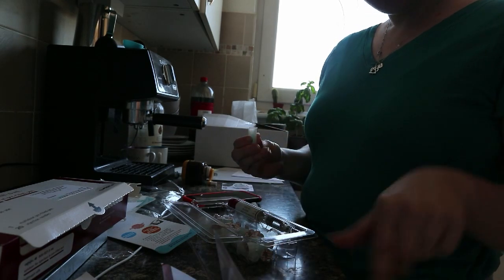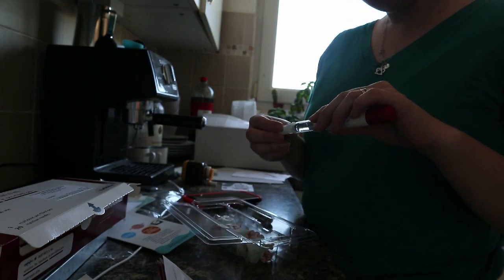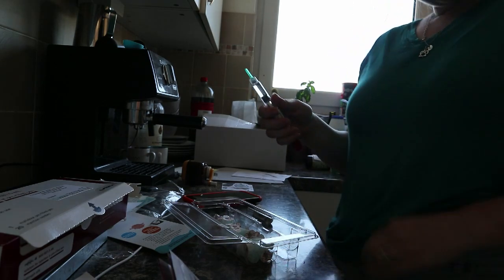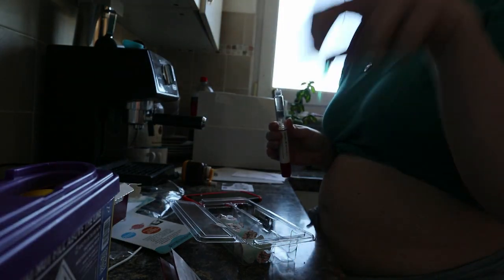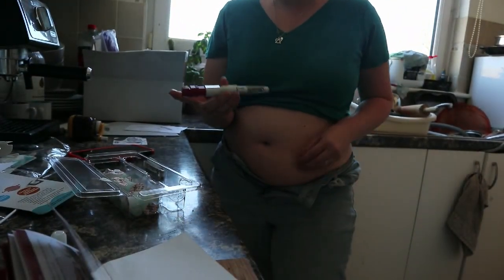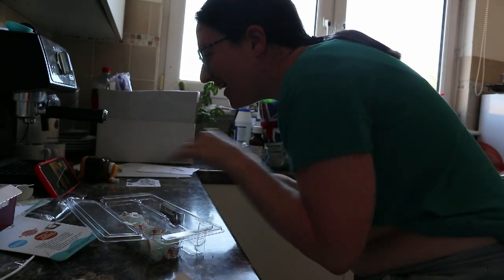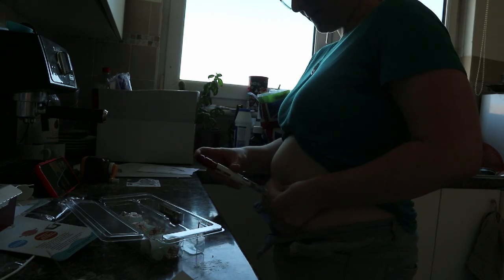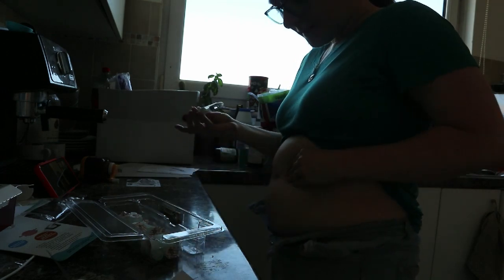UK Egg Donation Journey - Episode 1 - The First Injection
Join me for my first day of my egg donation journey when I take my first injection of Gonal-F to stimulate my ovaries.